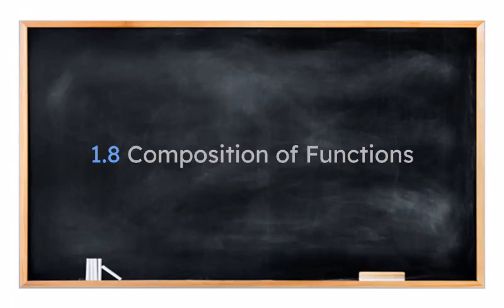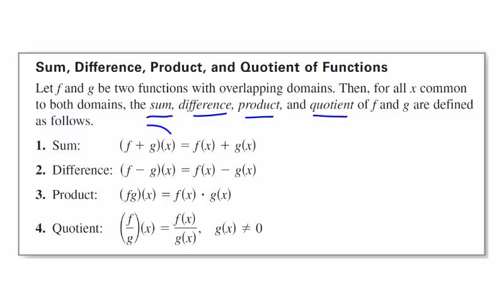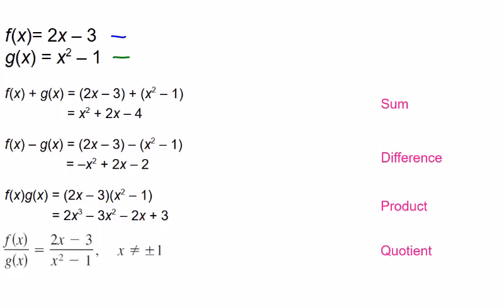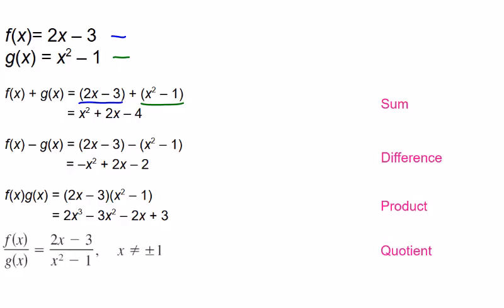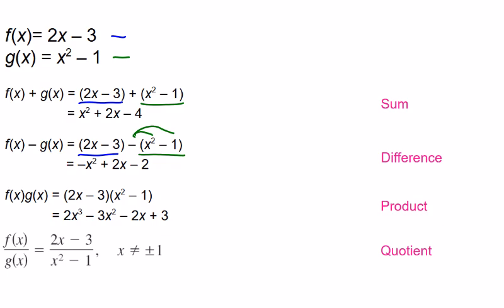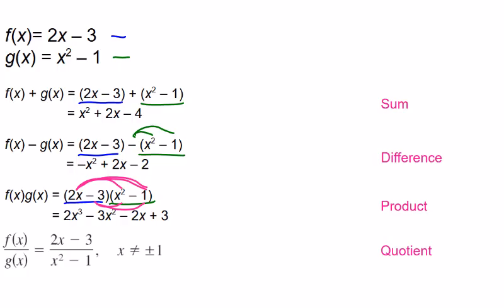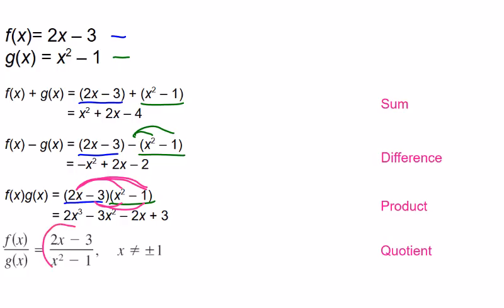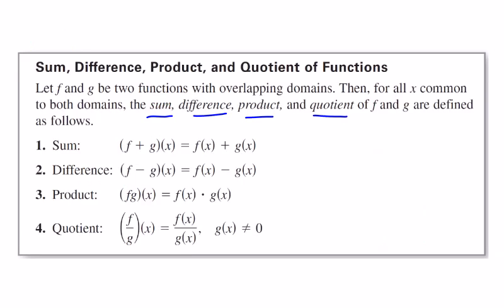GA2 - 1.8 - Composition of Functions - 1